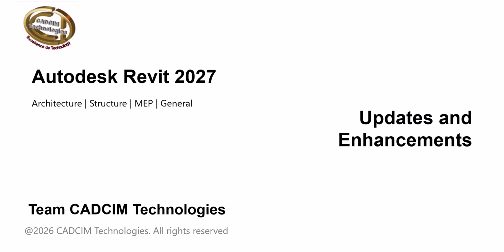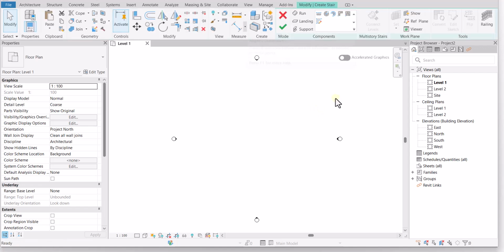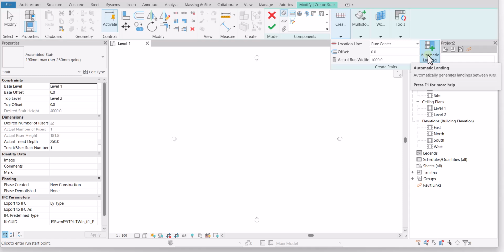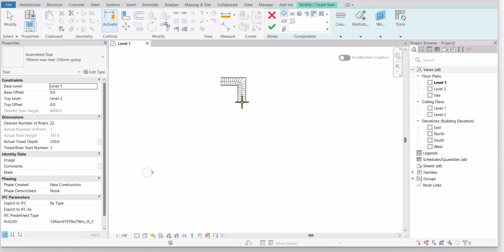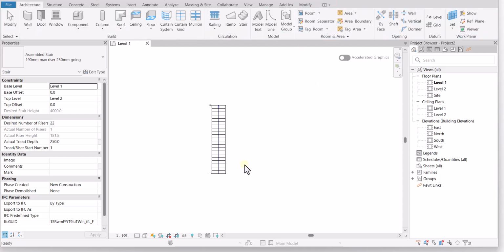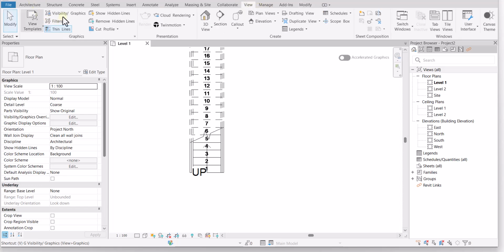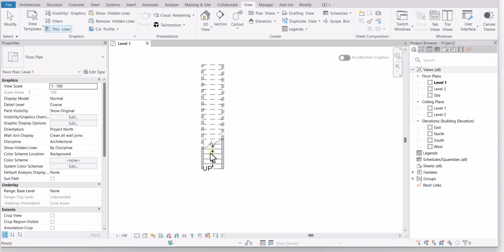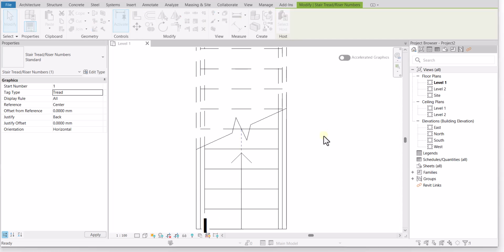Stair Tools Enhancements in Autodesk Revit 2027 | Relocation, Tagging & Stair Numbering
Explore the latest improvements in Revit 2027 Stair Tools that make stair management more flexible and efficient. In this video, learn how to relocate stairs, tag stair numbers, and edit stair numbering to enhance documentation accuracy and project coordination.
📌 Topics Covered:
● Relocating Stairs in Revit 2027
● Tagging Stair Numbers effectively
● Editing and customizing Stair Numbering
● Best practices for stair documentation

🎓 Looking for Autodesk Revit Training?
 📚 If you're interested in Instructor-led training (ILT) or Self-Paced Learning in Autodesk Revit or any other CIVIL/BIM/GIS courses, browse our course list here:

📘 Recommended Resources:
  Exploring Autodesk Revit 2026 for Architecture, 22nd Edition

📺Explore More CADCIM Tutorials in CIVIL/BIM/GIS:
▶️Autodesk Revit Architecture, Revit Structure, AutoCAD Civil 3D, AutoCAD Map 3D, AutoCAD Raster Design, Navisworks, Revit MEP: '